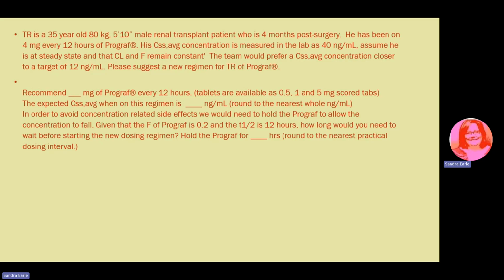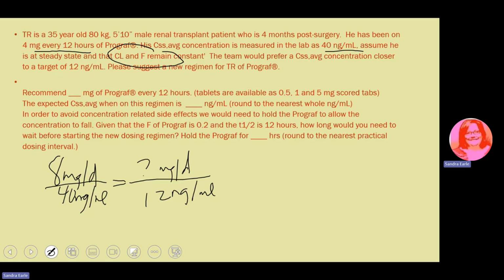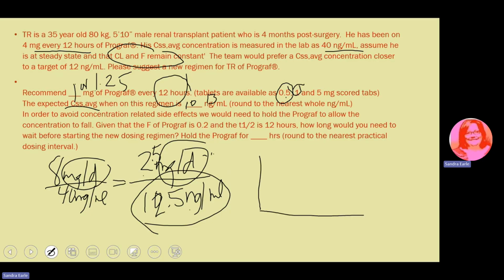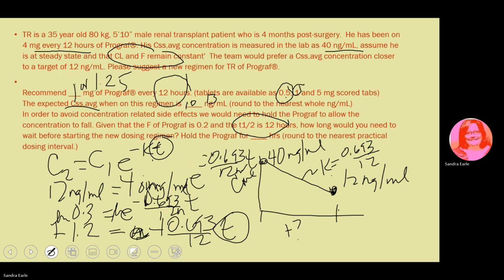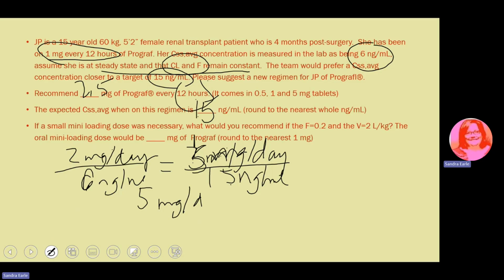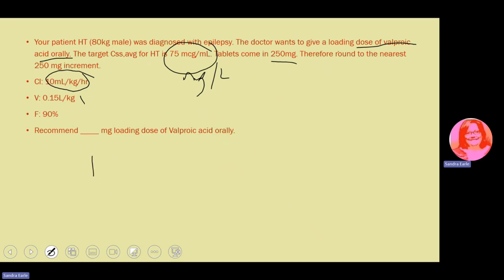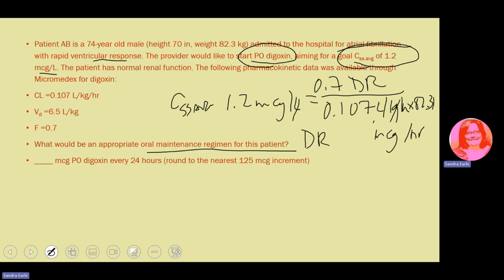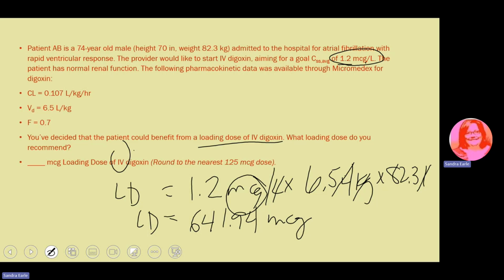Dosing quiz part 1